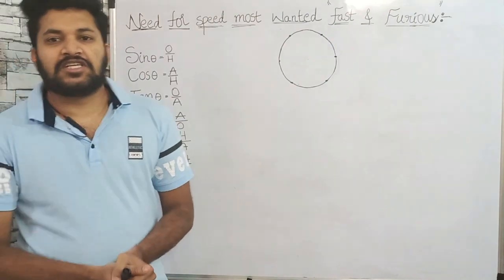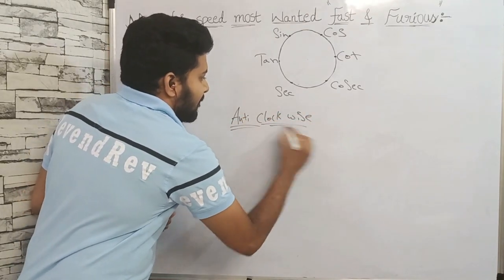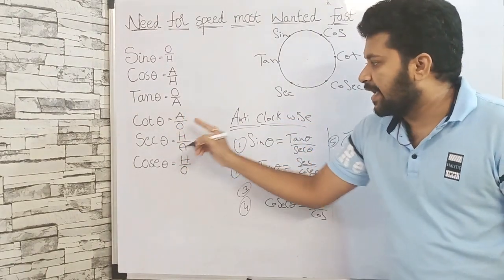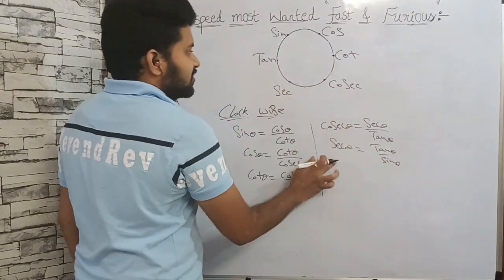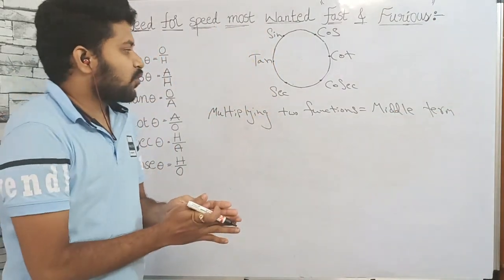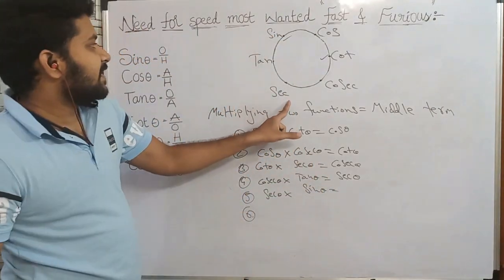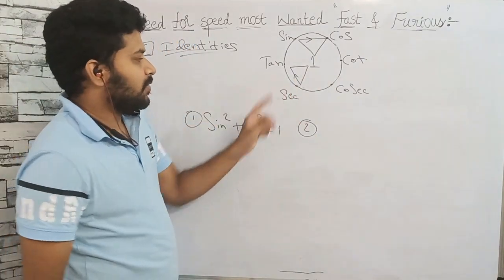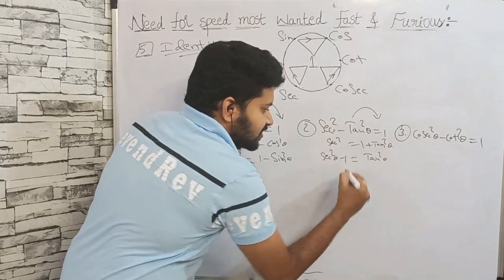Trigonometry | trigonometry formulas / class 10 11 12 engineering | Trigonometry basics | (part-2)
Hai this is Naven Rayudu
Welcome to my Naveen math Foster Youtube Channel.

 In this video, you are getting easiest way to remember formulae and the following will be continues in part-3. This video is mainly done for doing bits fastly and memorise formulae easily to do in minimum time and hope it  will be help full for them so that you can get maximum benefit.